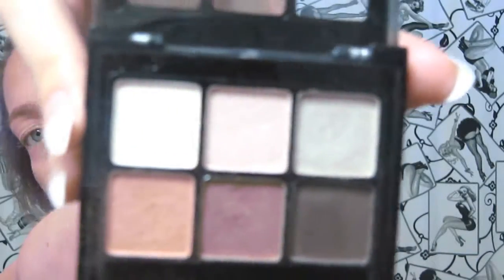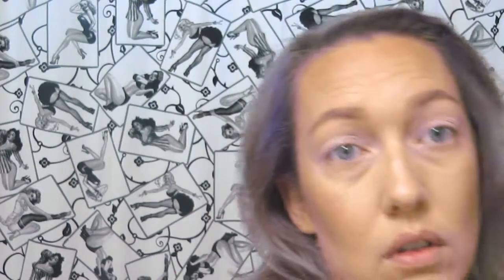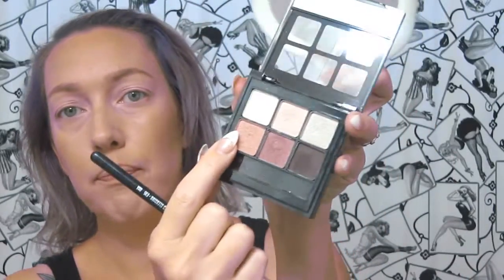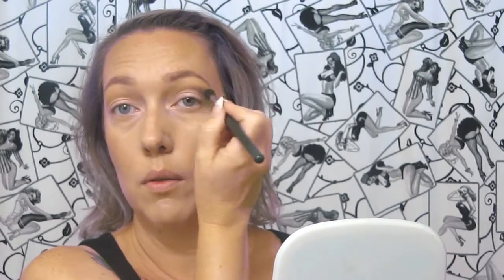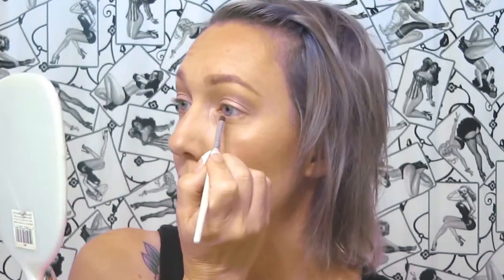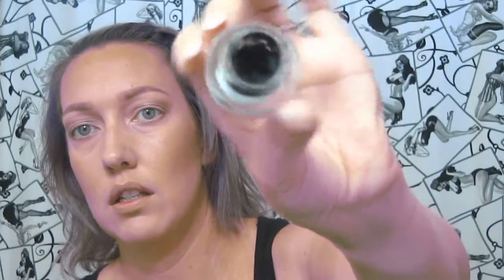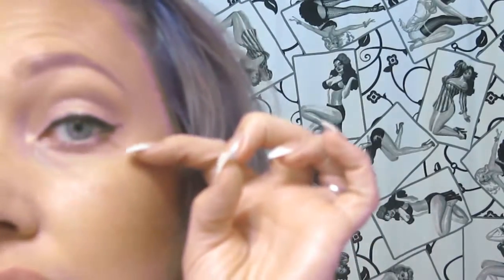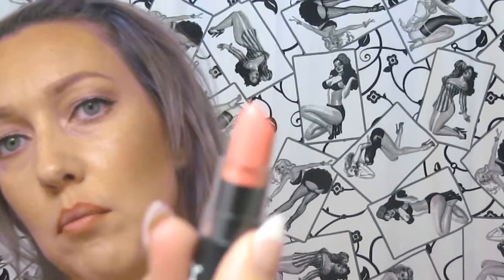1950s Inspired Summer Bronze Pt. 2 ~ Eyes & Lips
Products used:
NYX Jumbo Pencil ~ Milk
e.l.f. ~ Natural eye palette (no longer available)
Wet 'N Wild Fergie Creme Liner ~ Little Black Dress
Wet 'N Wild MegaImpact Mascara ~ Black
Senna Cosmetics lip liner ~ Phoenix
NYX Matte Lipstick ~ Hippie Chic

Are you a lip addict? Check out Lip Monthly! There a lip product monthly subscription. Use code SUMMERLIPS to get your first box for only $6.99, boxes are normally $10 per month!